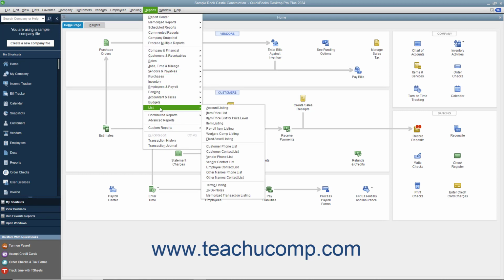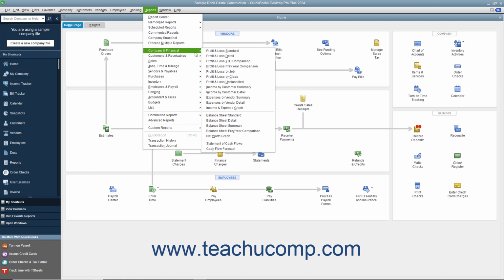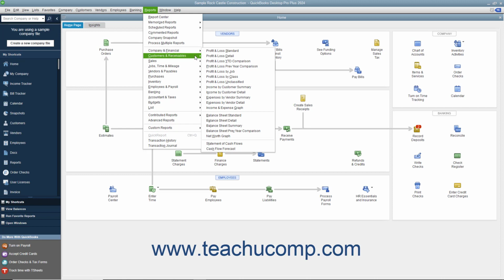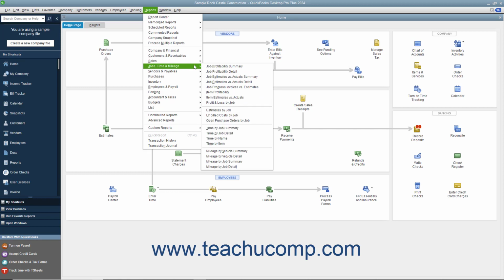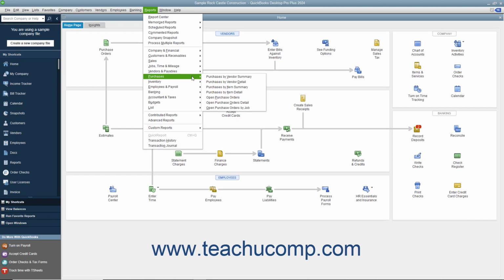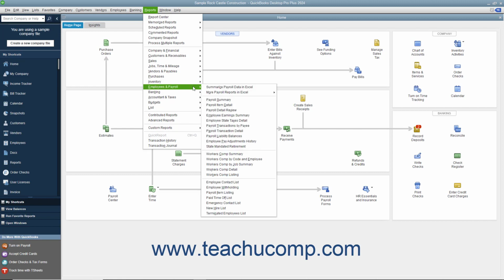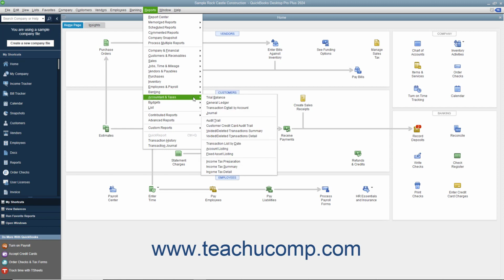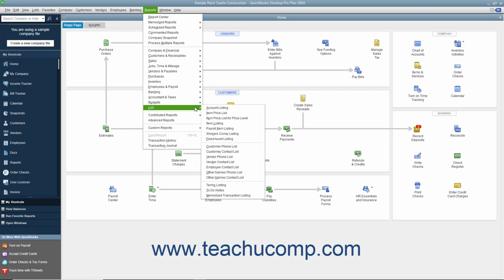How to Use Preset Reports in Intuit QuickBooks Desktop Pro 2024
This video shows you how to run the preset reports in QuickBooks 2024. This video is from our complete QuickBooks Desktop training, _Mastering QuickBooks Made Easy_ ™. *To get the full QuickBooks Desktop training, please visit:*